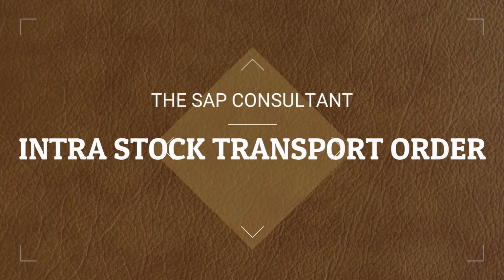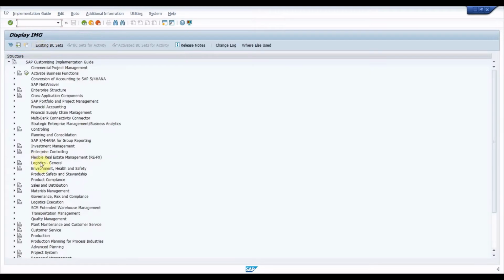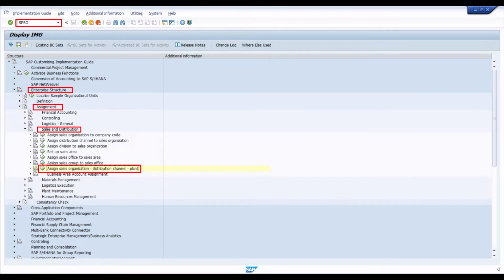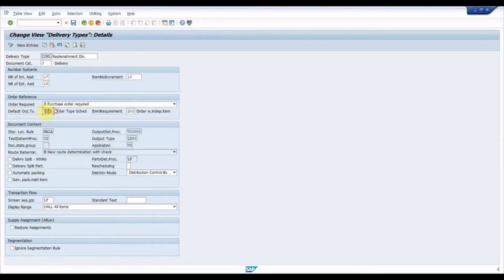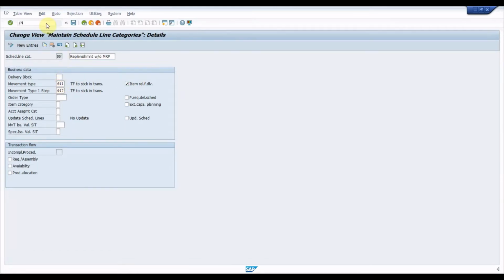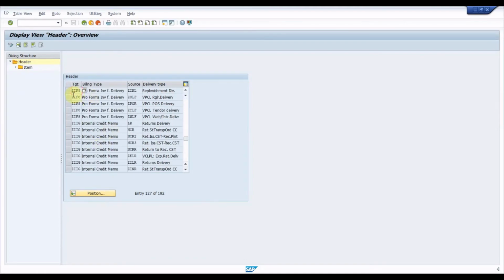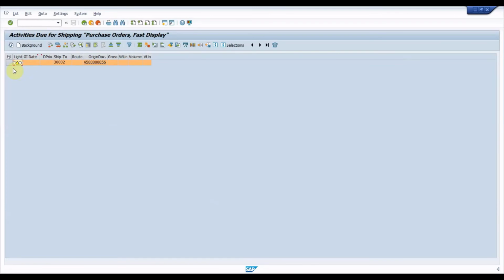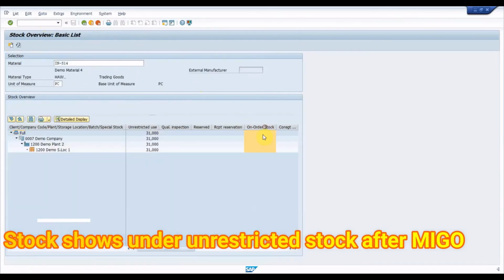STO Stock transport order | STO process and configuration | The SAP Consultant| Stock transfer order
Today in this video, I'm going explain Stock transport order.

As you know there are two different stock transport orders.

One is Intra company stock transport order.  generally it is also called as inter plant stock transport order.

It is a stock movement process between two different plants within the company.

the other one is Inter company stock transport order.  It is also a stock movement process between two different plants of two different companies.

When it comes to the Indian process after the introduction of GST, We need to create tax invoice in case the stock is transported from one plant to another plant that exists in different state since the GST registration is state dependent.

Please watch video for better understanding!!